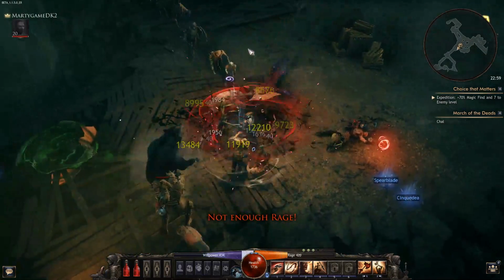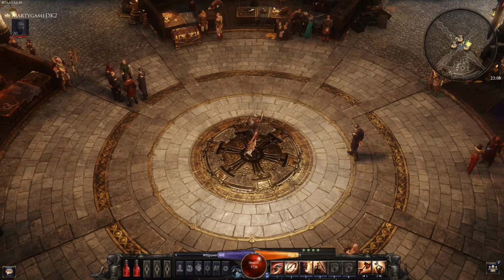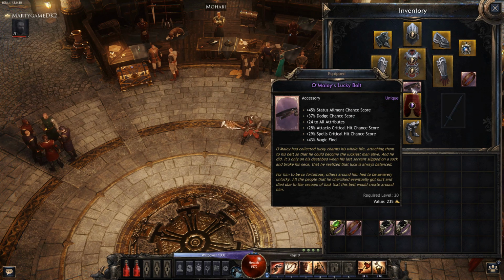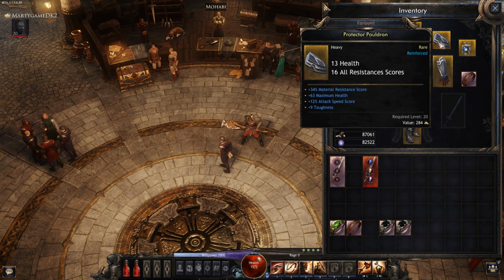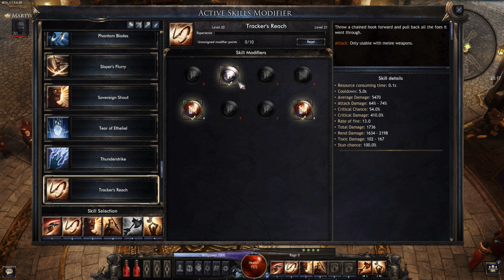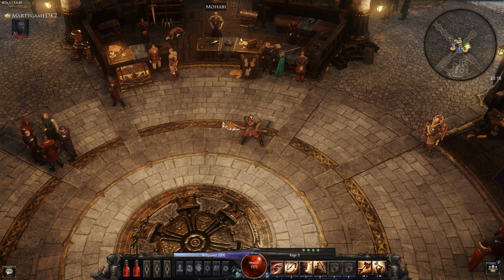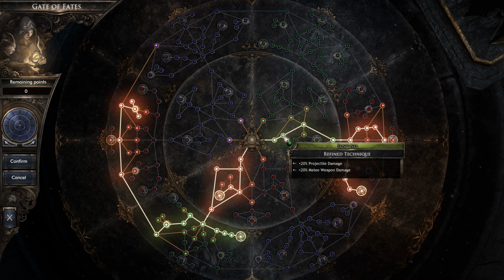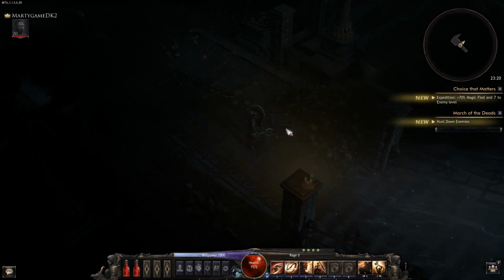Wolcen Lords Of Mayhem Beta | High Damage Warrior Build Content Patch 2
Are you looking for a great Wolcen Build Guide for making more damage then this video is for you! Definetly try and run this build for many it will crunch up the numbers! Im doing 17K average here in this video. Is Wolcen worth playing at the moment? YES OH YES!

We are in this wolcen warrior build (wolcen warmonger) going over things like : Build style gameplay, wolcen passive skill tree, active skills, 2 hander gameplay and 1 hander with shield gameplay.

This wolcen guide is also very fun to play you got some great viarity in the gameplay - it´s important to have fun right! Lords Of Mayhem brings alot of fun at the moment!

So Wolcen Lords Of Mayhem Beta is still a very hot topic in the industry and they have further more announced that content patch 2 will hit us in september!

In this patch there is also included a makeover for the animation cancelling and this is great news because it will improve the clunkyness of the game lots and lots. This means we will have even more fun!

Wolcen Studio Team thank you so much for doing this work!

Have fun with this build playing Wolcen you guys i hope it will bring you lots of lovely hours of farming :)

Wolcen warmonger gameplay

GAIN AWESOME GUIDES, SECRET VIDEOS AND PRIVATE TALKS WITH MARTIN.

PROJECTS I BACK:
- Crypto project i support! Check it out